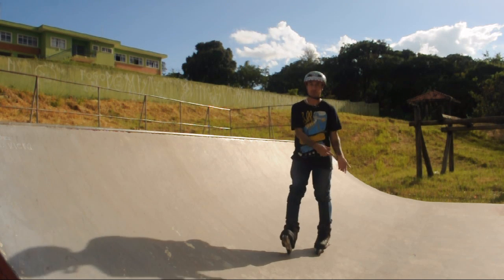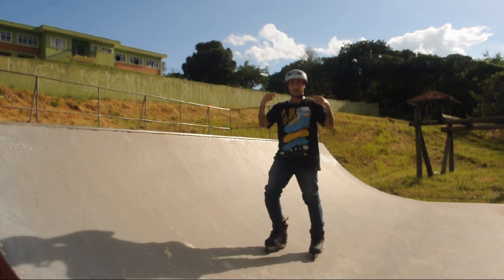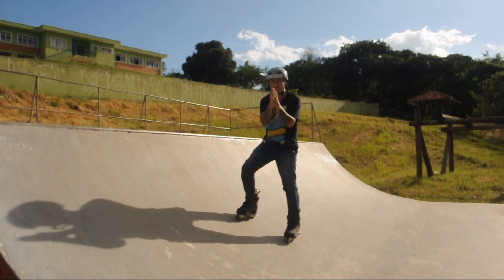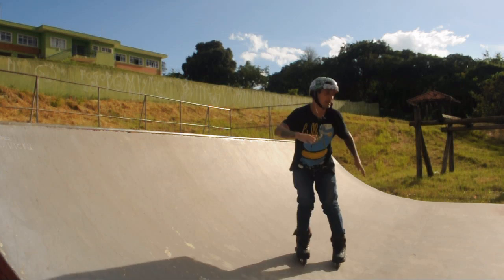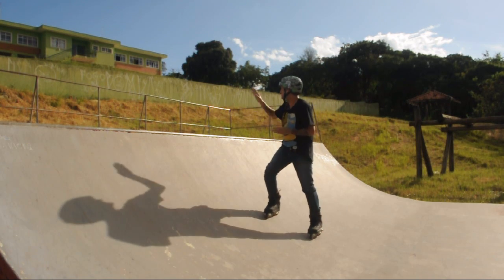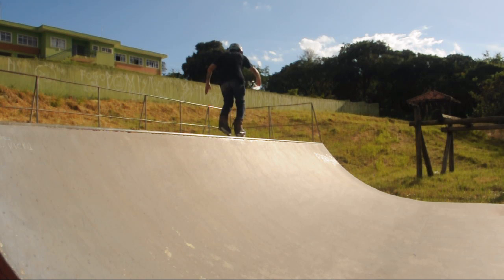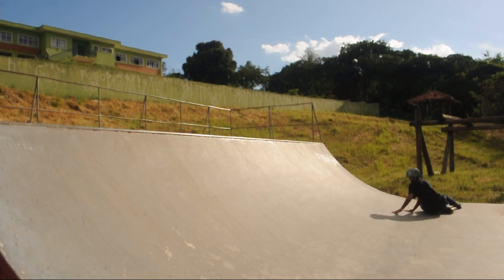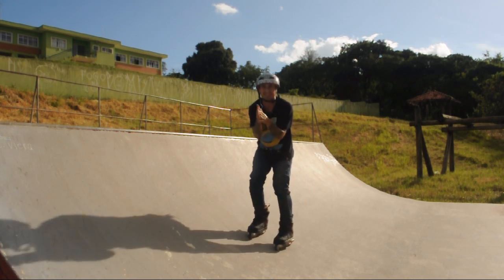Tutorial de manobra de patins - 360° Soul na Quarter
Mais uma vez eu venho com uma manobra com mais dificuldade, depois de ter sido 360 Soul em caixote agora é na quarter. mas não significa que você mesmo sendo iniciante não possa acertar! Junte todas essas dicas mais sua força de vontade e mande seu 360° Soul na Quarter

Use o cupom ZAMBAVSWALK de 10% na walkbrand.com.br
Use o Cupom Zamba de 5% na bladeskateshop.com.br